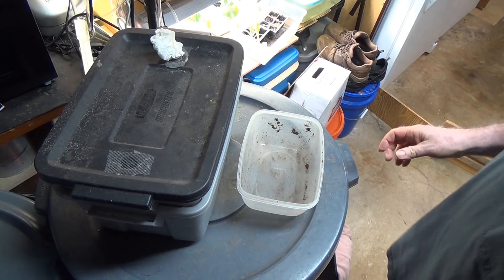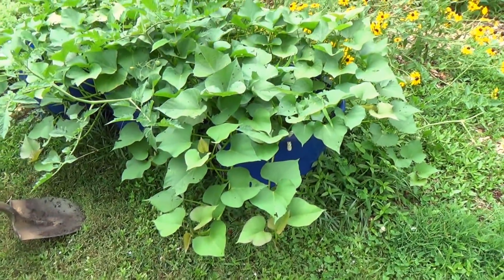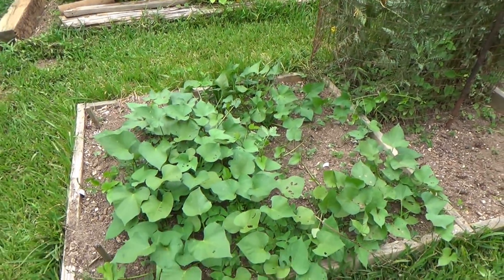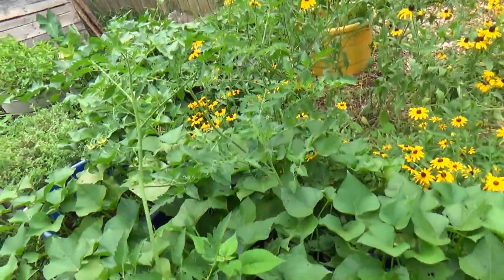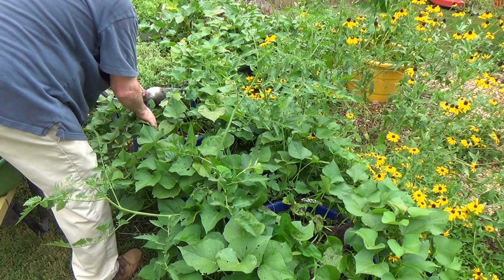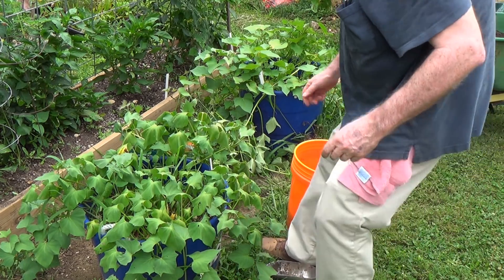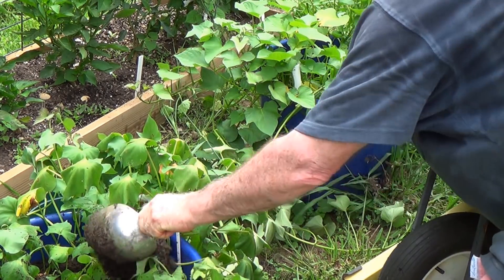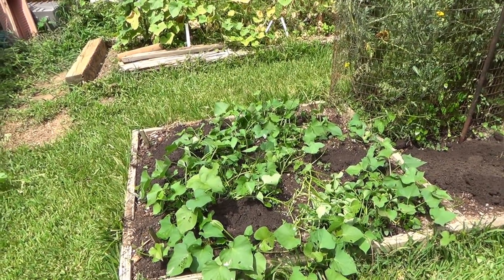Sweet Potato 6 Week Maintenence and Fertilizing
Worm Casting Tea fertilizer, top dressing and soaking. They have been in the pots for 6 weeks. Off to a good start. This will give them a boost.